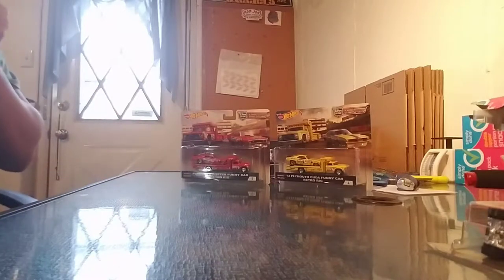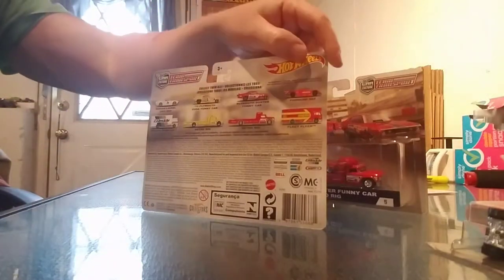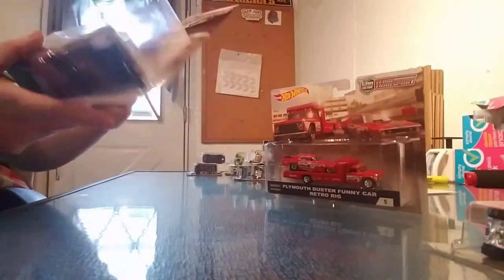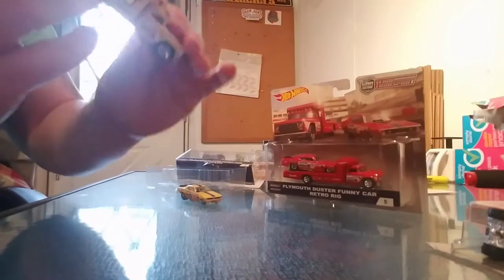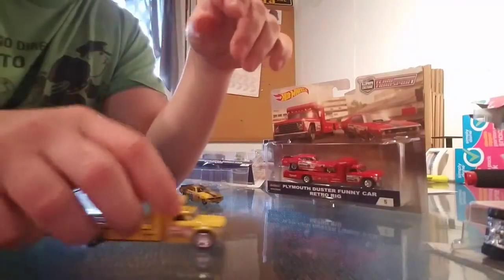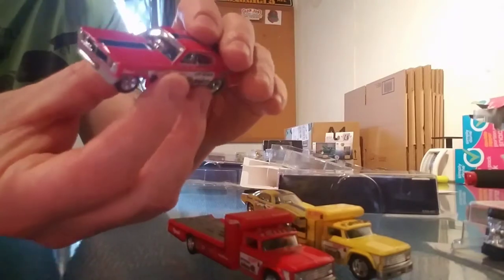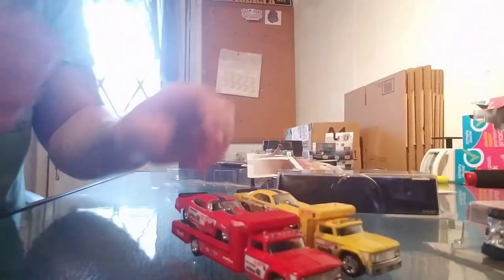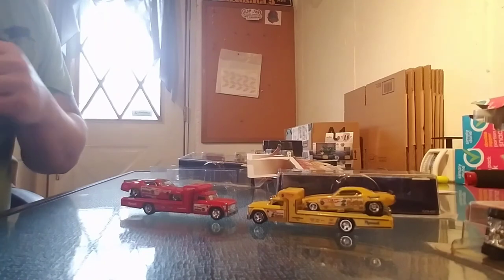Hot Wheels Car Culture Team Transport - The Snake & The Mongoose